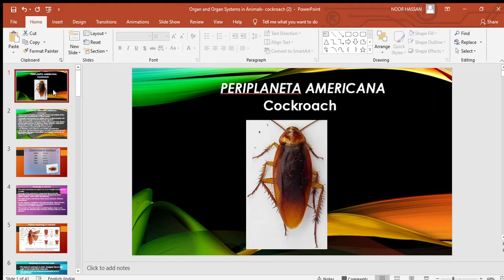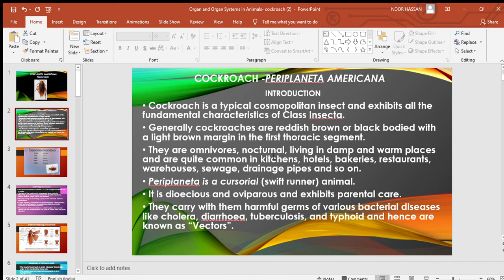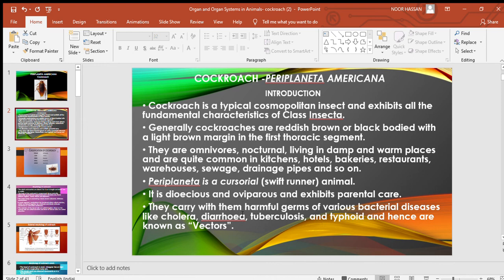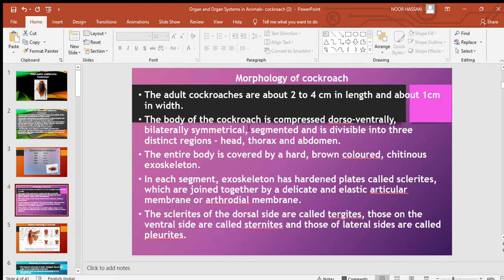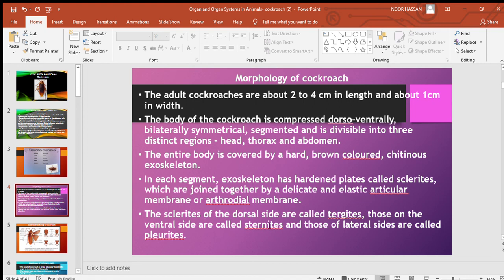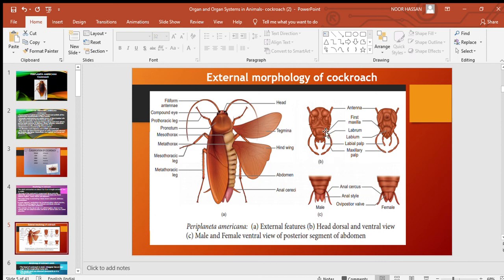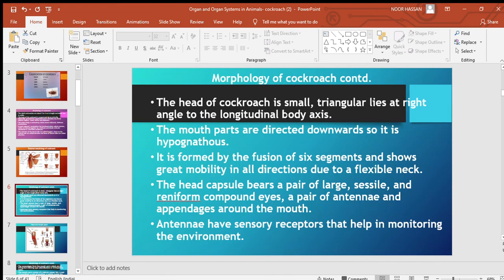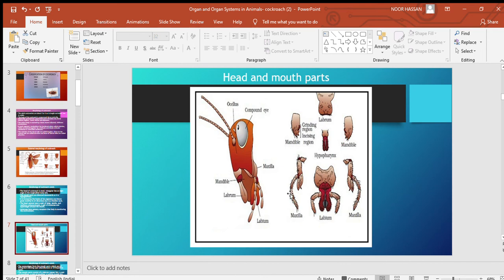TN SAMACHEER CLASS-11 ZOOLOGY ORGAN & ORGAN SYSTEMS IN ANIMALS - COCKROACH- MORPHOLOGY PART -1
TN SAMACHEER CLASS-11 ZOOLOGY ORGAN  & ORGAN SYSTEMS IN ANIMALS